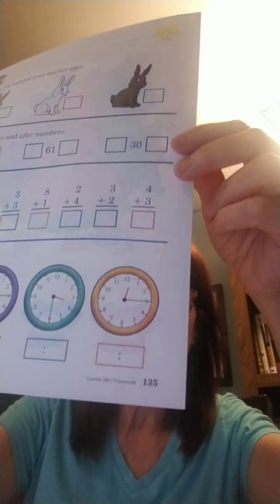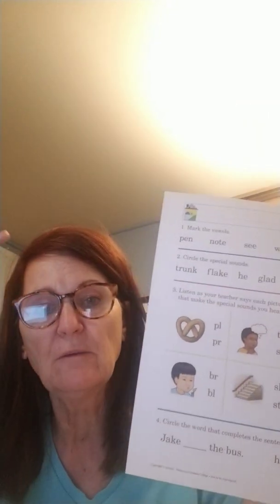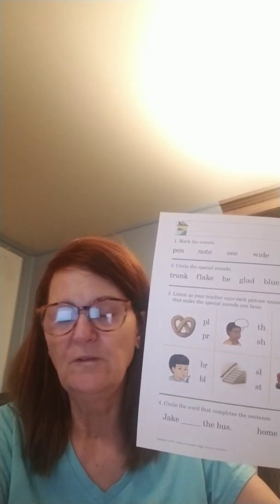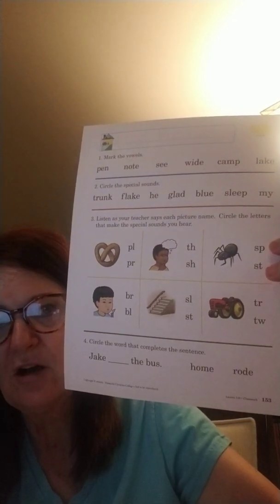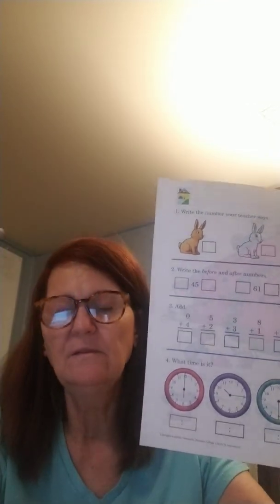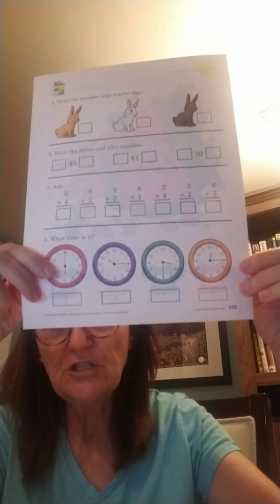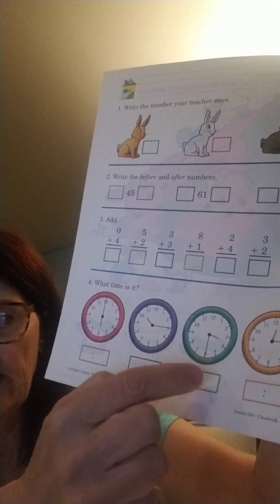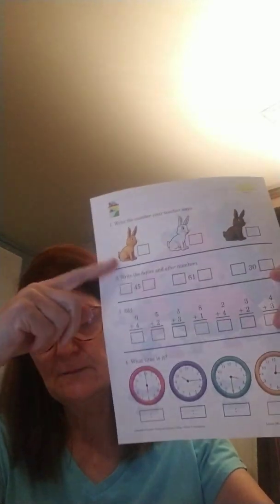Thursday April 23rd. Phonics 153 Math 135, 136